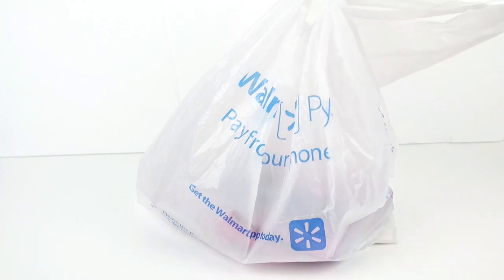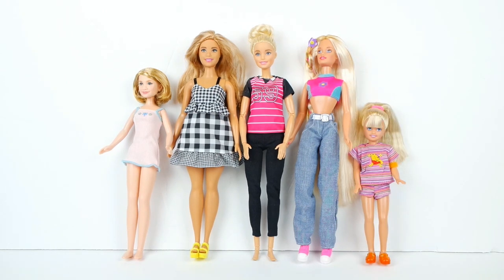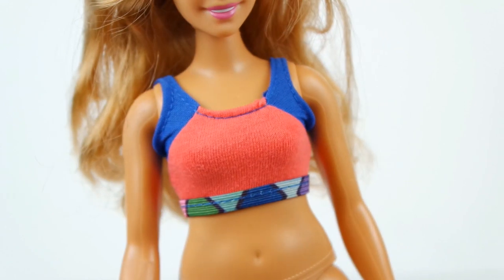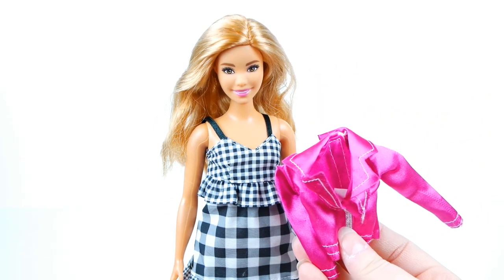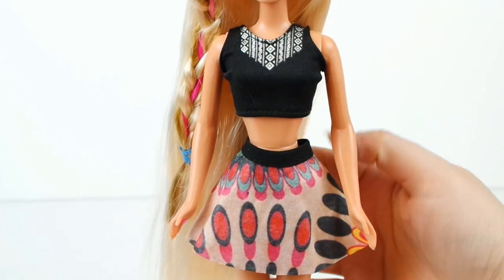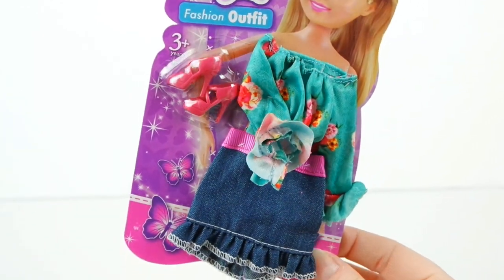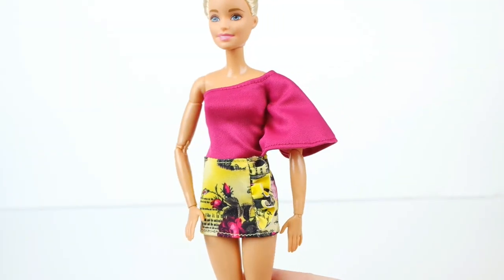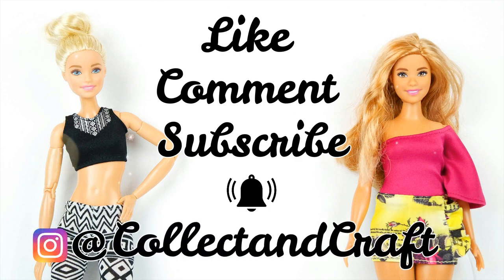Sparkle Girlz Fashion: Do they fit Barbie? Sparkle Girls Fashion Packs Try On | Curvy Barbie | Doll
Do Sparkle Girlz clothes fit Barbie? I try new sparkle girls fashion packs on a regular size made to move barbie, curvy barbie, and vintage barbies. These are great cheap fashion/clothes for barbie and other dolls!

ETSY SHOP (TheBarbiePlayroom)

Custom Curvy Made to Move Dolls | Unboxing the Curvy Made to Move Barbies and Customization | 2019

DIY: How To Make Halloween Doll Party Room | Barbie Halloween | Doll Craft | Doll Room | Doll size

(come play with me with barbie fashion packs and sparkle girlz fashion packs clothes try on made to move barbies and curvy plus size barbies. Do sparkle girlz clothes fit barbie. Do sparkle girls clothes fit monster high dolls or ever after high dolls or lol dolls or shoppies or hairdorables or boxy girls or disney princesses or spirit dolls. More clothes and fashions to add to my barbie collection for toy review. These fashion packs are so cheap. There are barbie tops shirts, barbie dress, barbie skirt, barbie pants, barbie jeans, barbie shoes, barbie leggings. All kinds of doll clothes. 2018 new 2019 .) -Don't mind this, just extra tags.